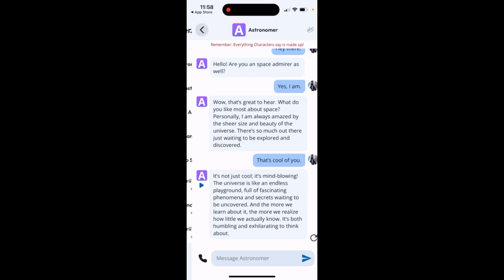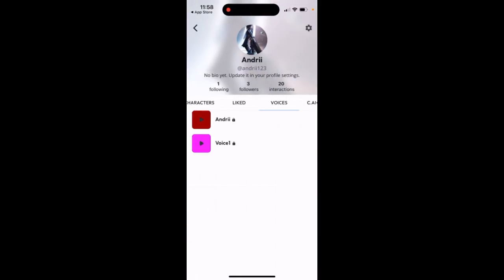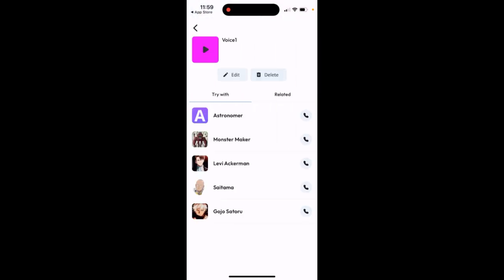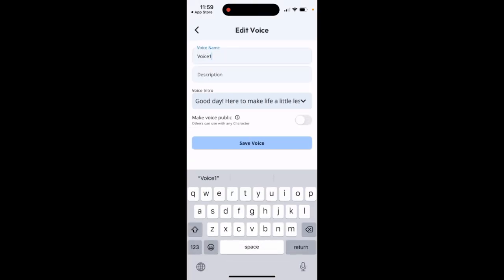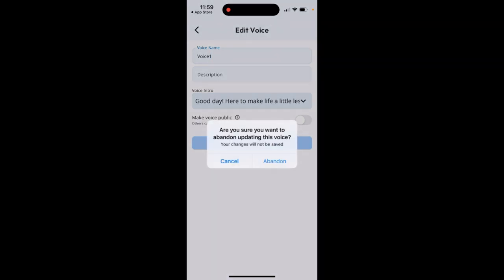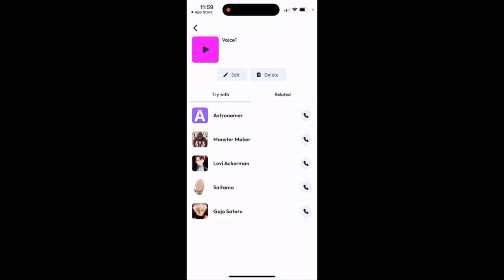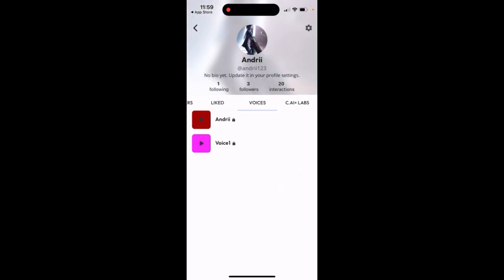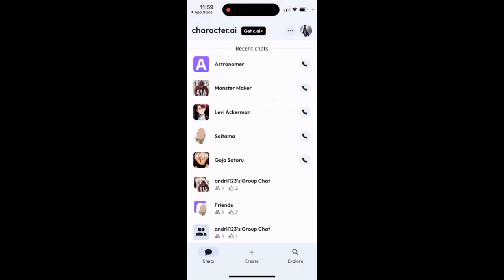Character.ai - how to delete a voice